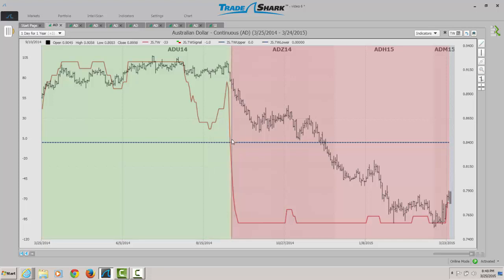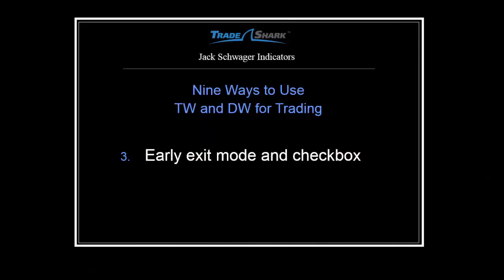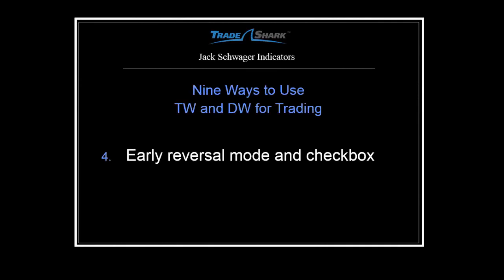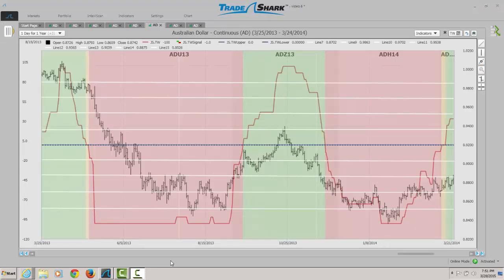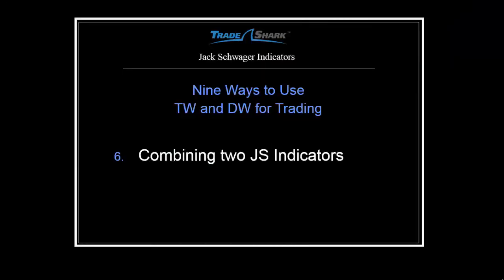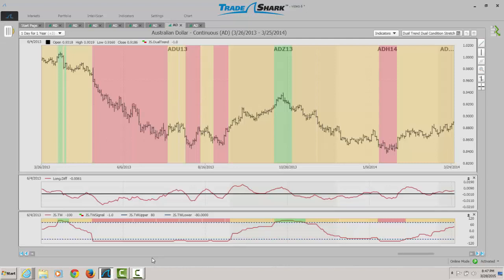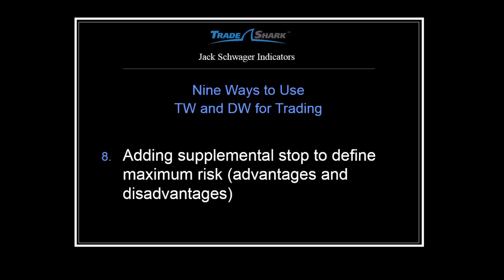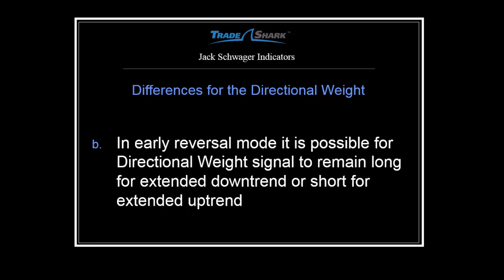9 Ways to Use the Trend Weight and Directional Weight Indicators in TradeShark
Learn the 9 ways to use Jack Schwager's Trend Weight and Directional Weight indicators in TradeShark.